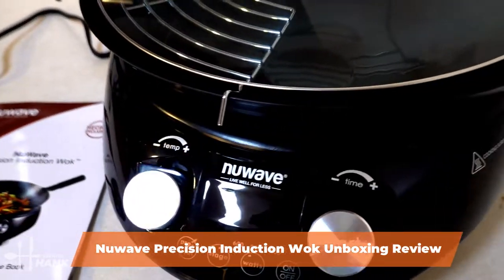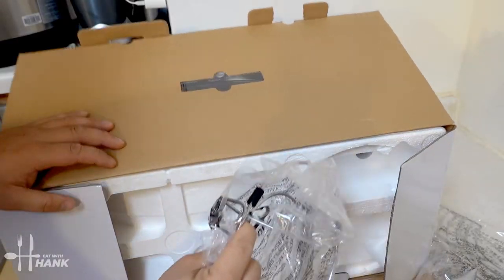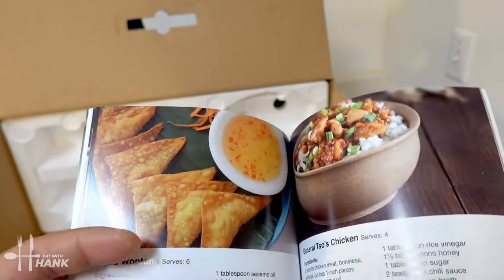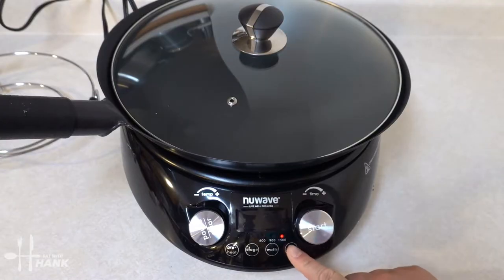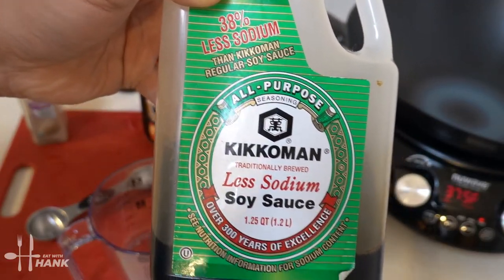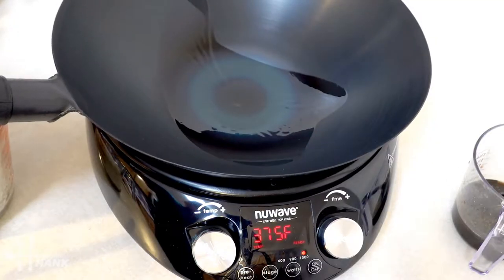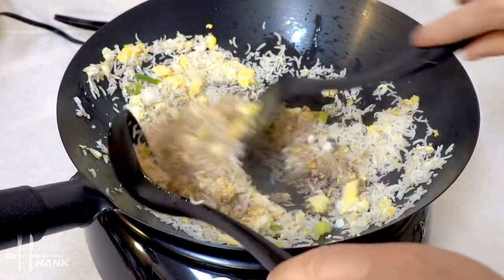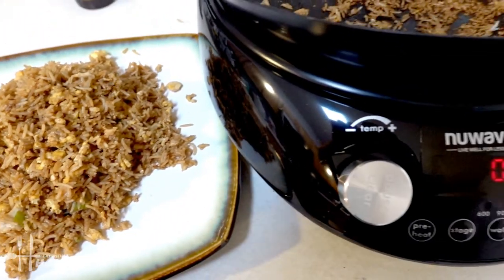Nuwave Precision Induction Wok Unboxing Review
Nuwave Precision Induction Wok Unboxing Review. In this video we'll also test the wok by making egg fried rice.